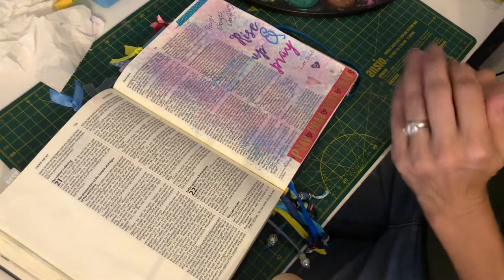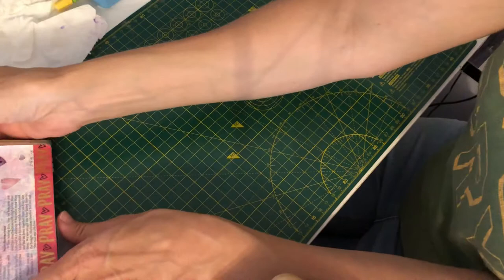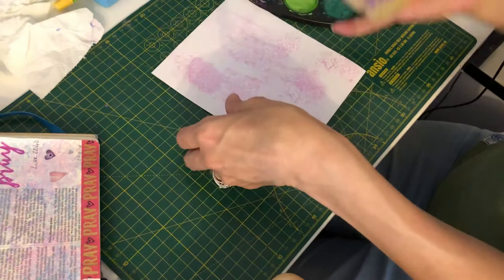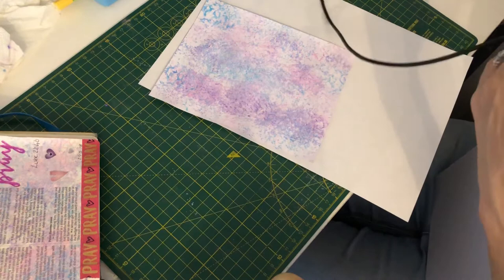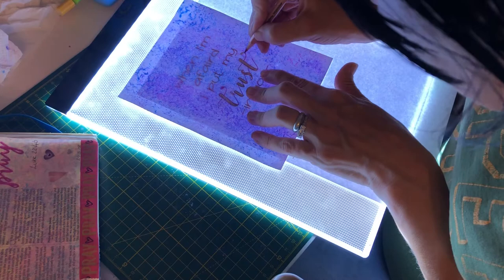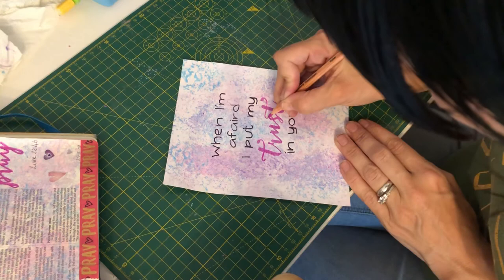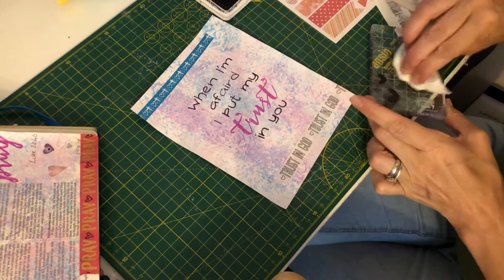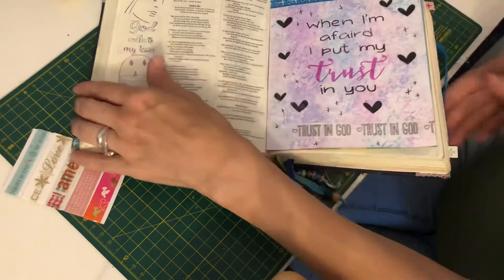Sponge painting background - Bible Journaling Entry (excuse error)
Welcome to my BIF Ministries YouTube channel a place where I like to create little videos from time to time to encourage and inspire others in their journey with God, through bible journaling, sharing resources and techniques and also reviewing bibles I buy.
About Information - My videos are about how you can enjoy a creative way to enjoy connecting with your bible, and adults are my targeted audience.
Products I Review / Share
All products I review are products I have personal saved for and brought, as just want to share with others so they have a better idea what they are like.
I fund Bless It Forward Ministires myself from my personal wages as a childminder and few handmade craft items I sell. Which enables me to provided free resources on my
Links to where you can find me.
Etsy shop